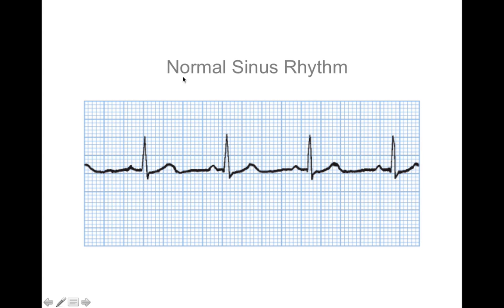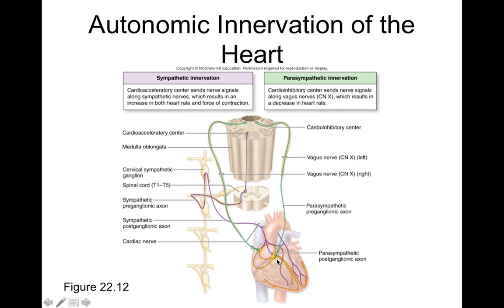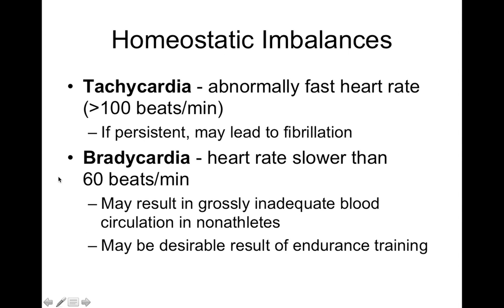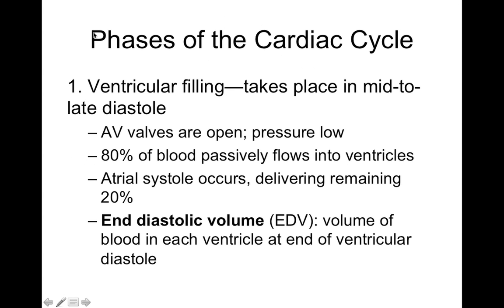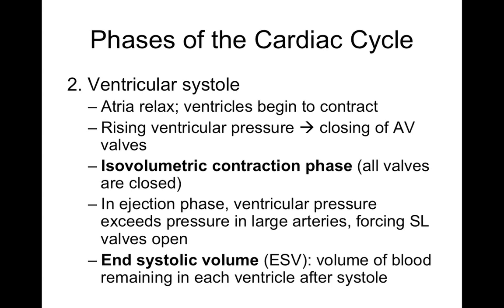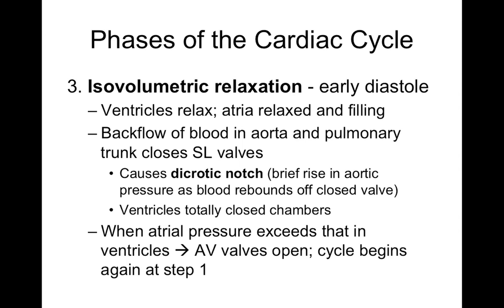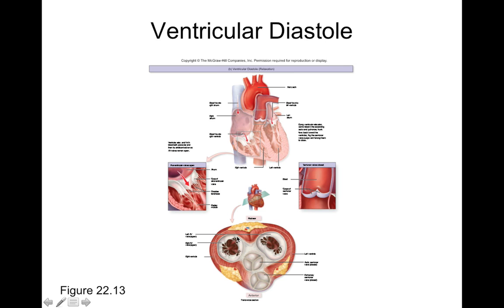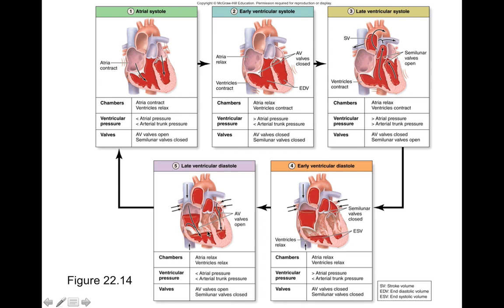Chapter 22 The Heart Part4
Innervation of the Heart and Cardiac Cycle